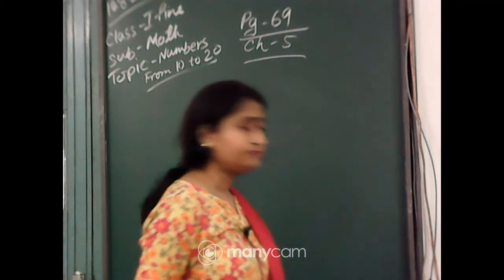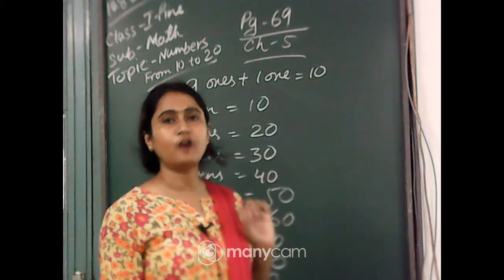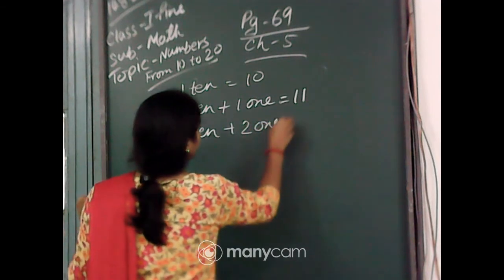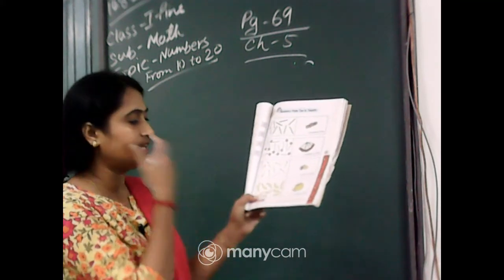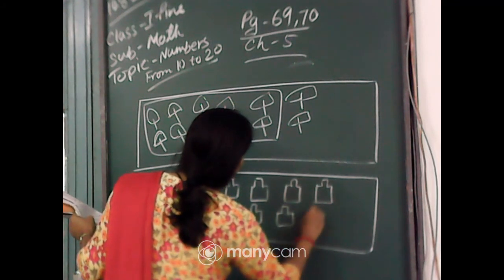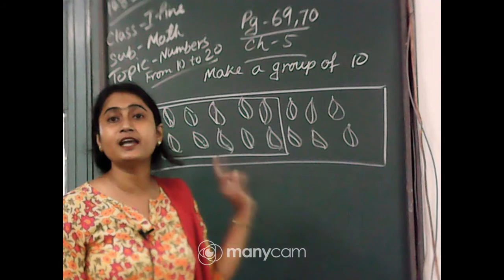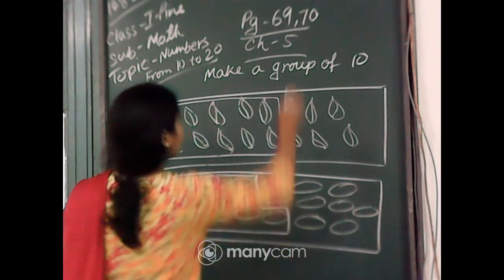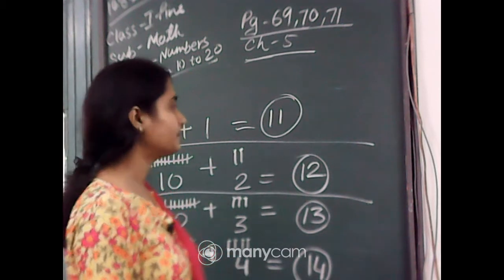CLASS I MATHEMATICS LIVE